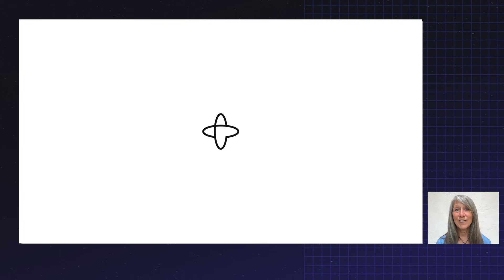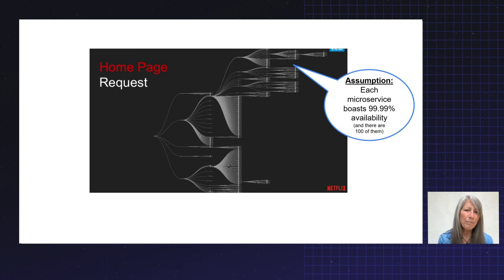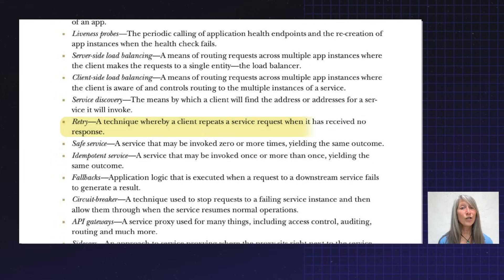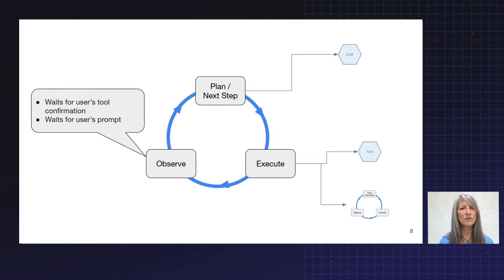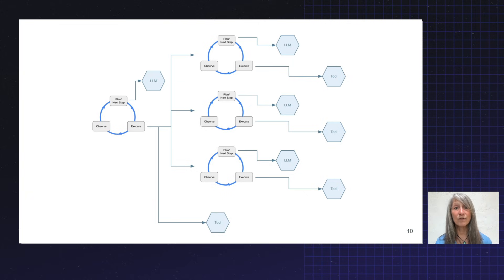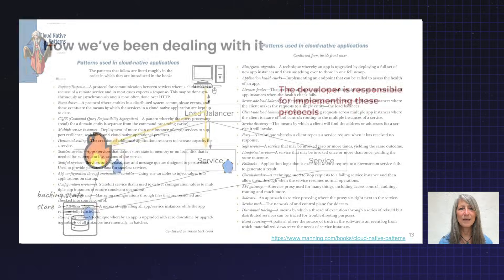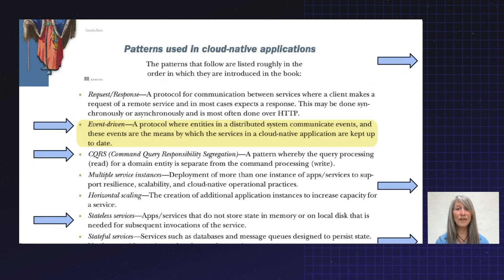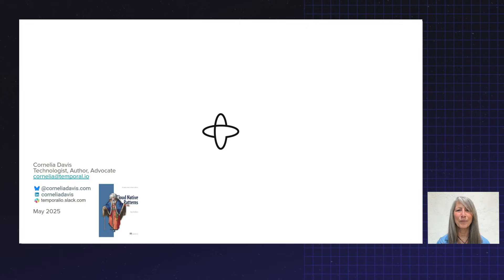AI Agents are Distributed Systems and Need Reliability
The cloud native era brought both an explosion of distributed systems, and an expectation that those systems remain reliable even in the face of a host of distributed systems challenges (i.e. network outages, service outages and more). AI agents take the scale of the challenge to the next level. This means you need to take your resilience solutions to the next level too.